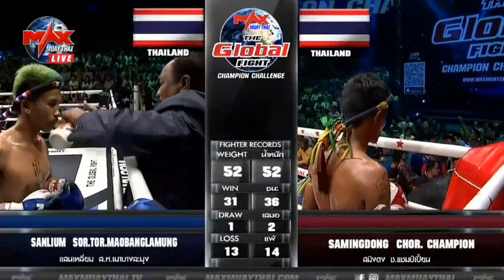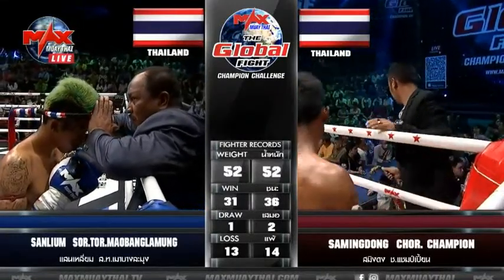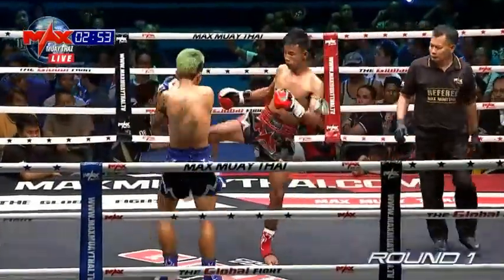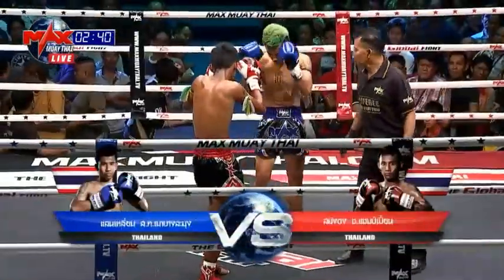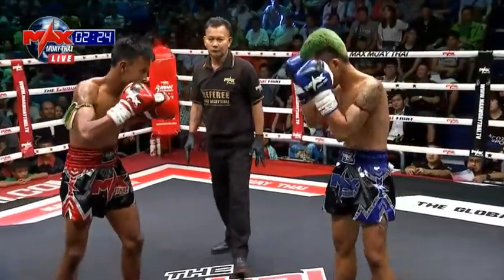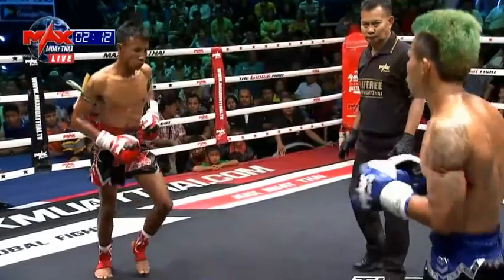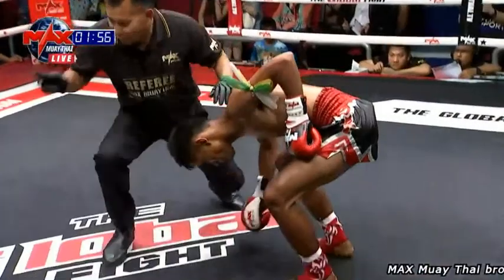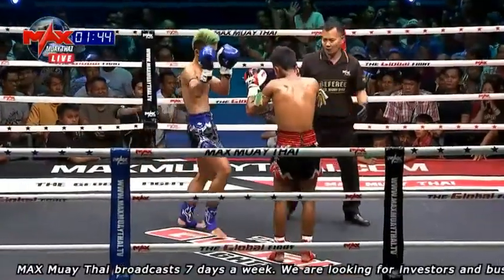ការផ្តួលដៃគូរសន្លប់កាលពីយប់មិញ Global fight 4 April 2018